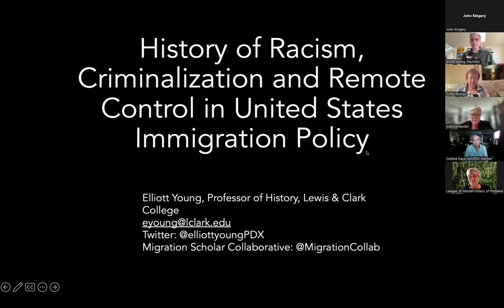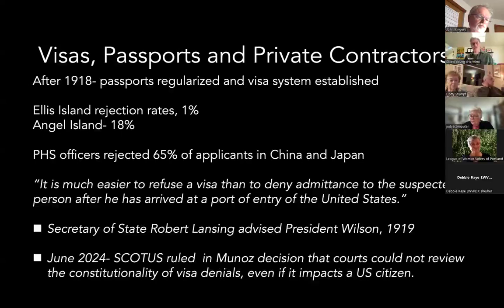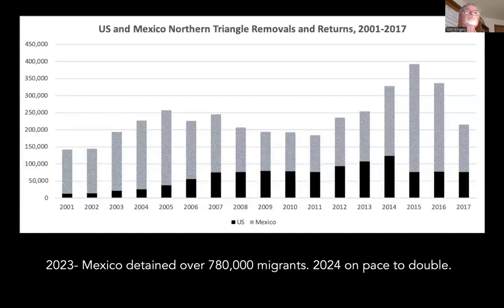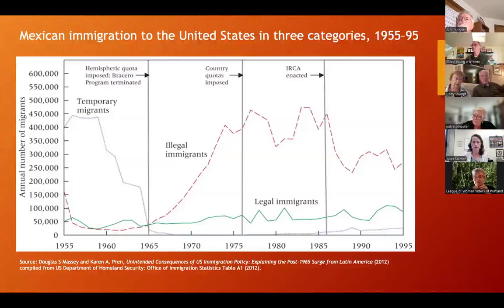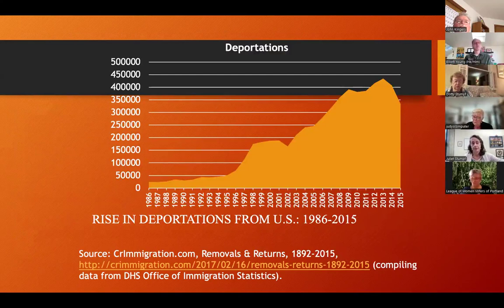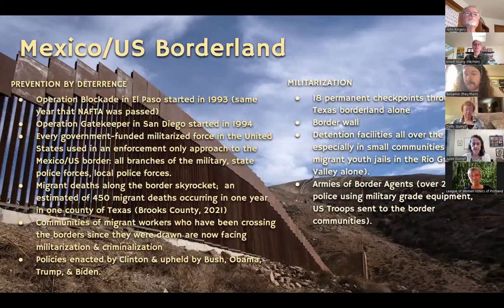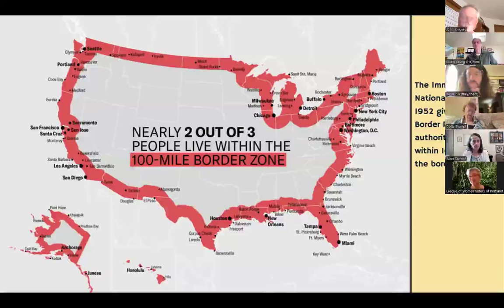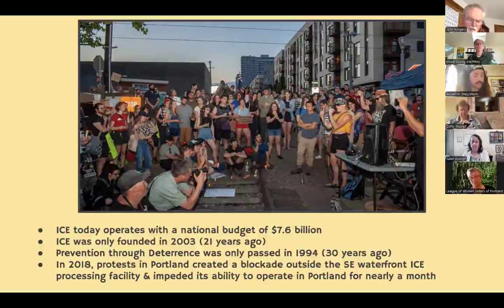LWVPDX International Relations Interest Group - State of Migration in the World Today (10/9/24)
Presented by the League of Women Voters of Portland